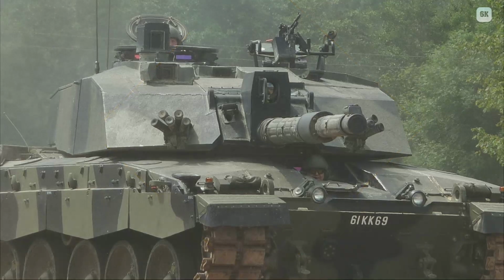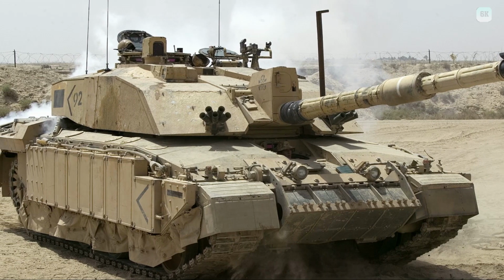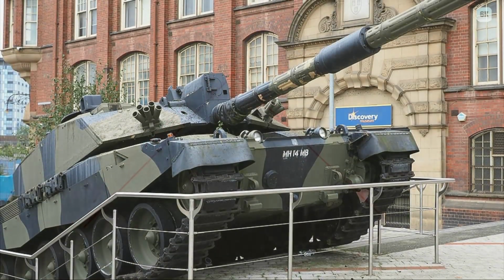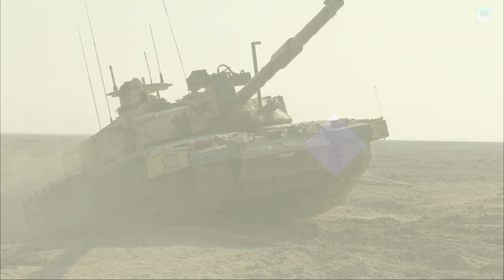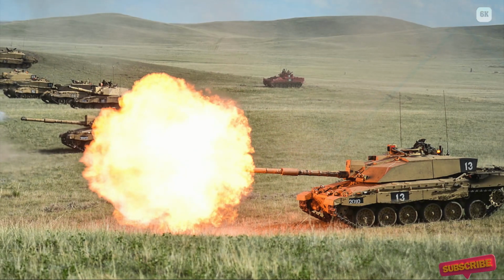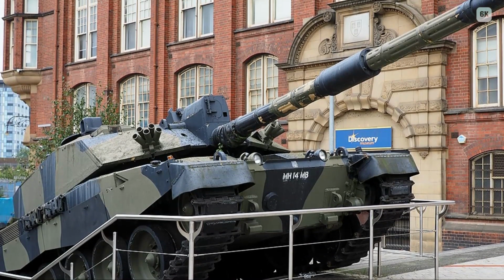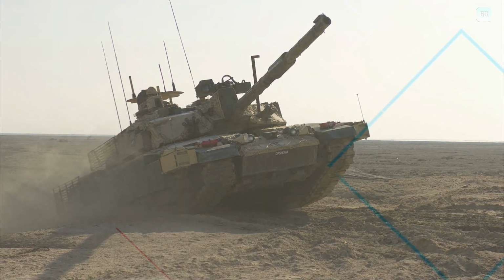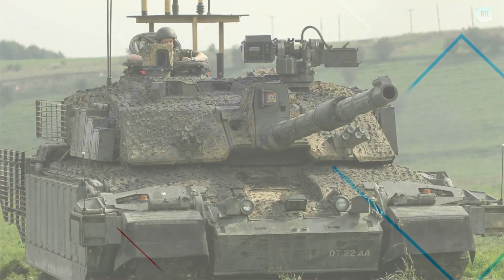Challenger 2 " Documentary Review"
The Challenger 2 is the third vehicle of this name, the first being the A30 Challenger, a World War II design using the Cromwell tank chassis with a 17-pounder gun. The second was the Persian Gulf War era Challenger 1, which was the British army's main battle tank (MBT) from the early 1980s to the mid-1990s.
Vickers Defence Systems began to develop a successor to Challenger 1 as a private venture in 1986. Following the issue of a Staff Requirement for a next-generation tank, Vickers submitted its plans for the Challenger 2 to the Ministry of Defence (MoD). Vickers' indigenous design was received skeptically by some senior MoD officials, and was evaluated against the American M1 Abrams offered by General Dynamics. After some supportive lobbying by Baron Young, the Thatcher government chose to proceed with the Challenger 2 in December 1988. Vickers received a £90 million contract for a demonstrator vehicle to be delivered by September 1990. The demonstration phase had three milestones for progress, with dates of September 1989, March 1990, and September 1990. At the last of these milestones, Vickers was to have met 11 key criteria for the tank's design.